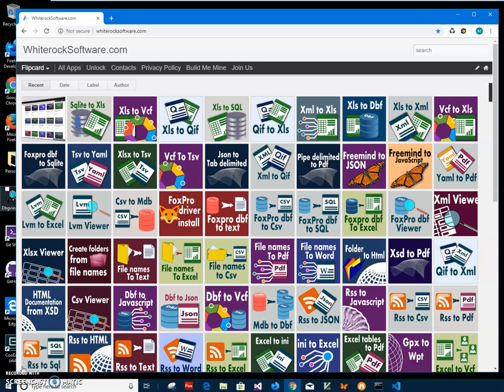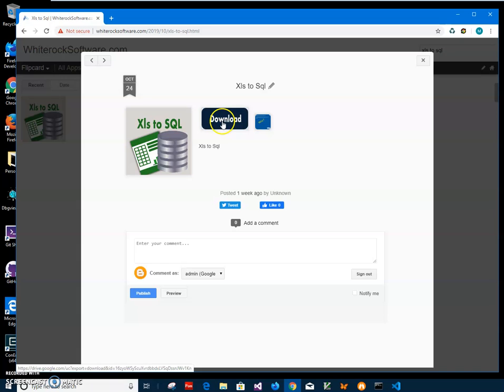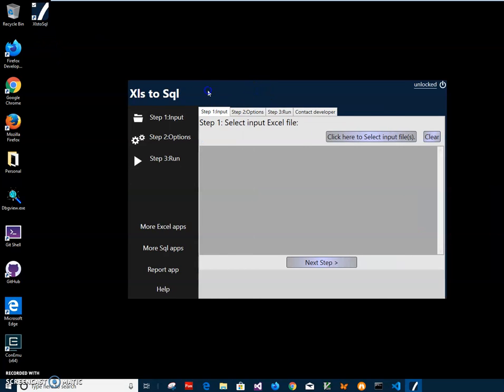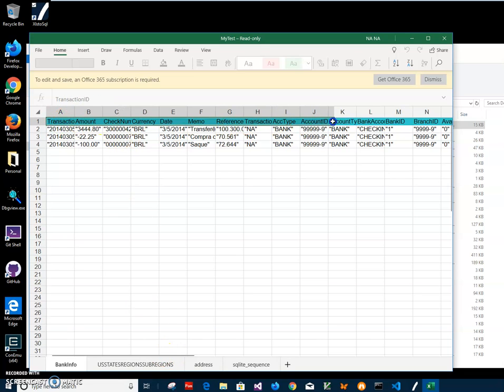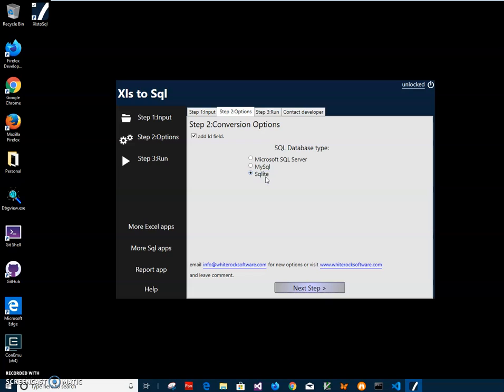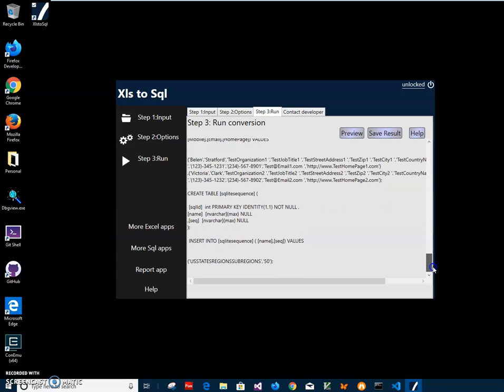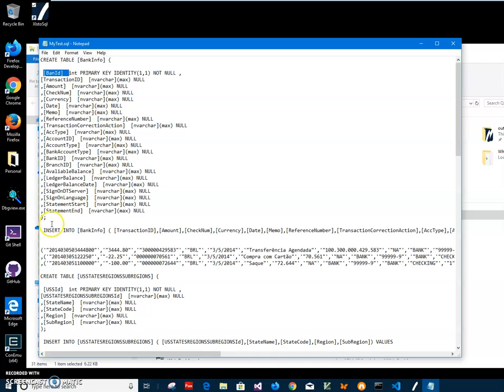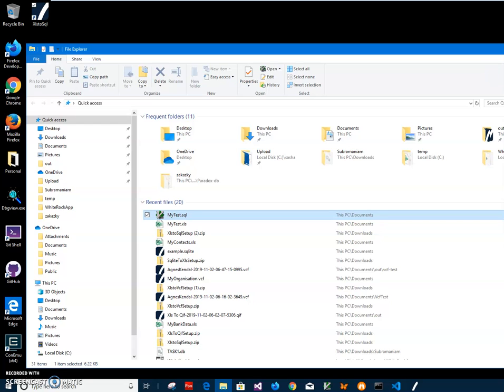Excel (Xls) to Sql